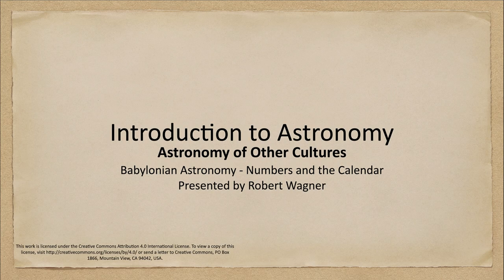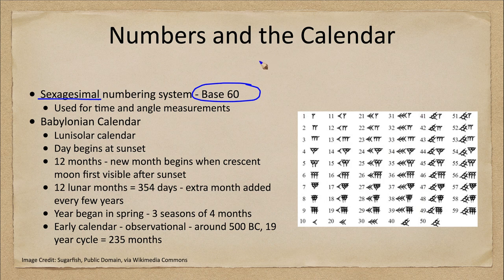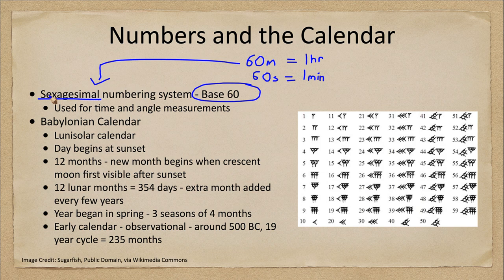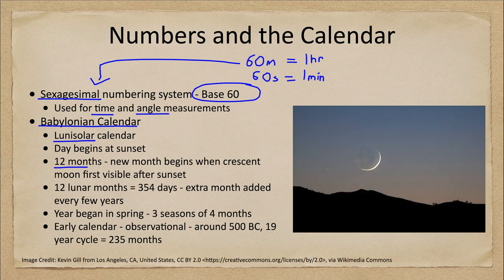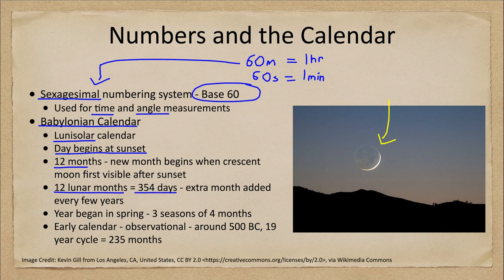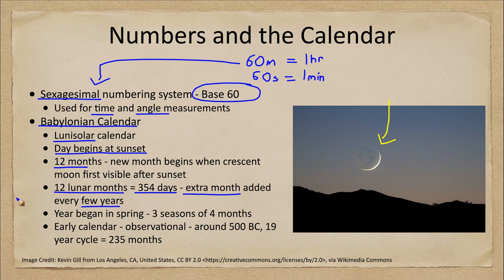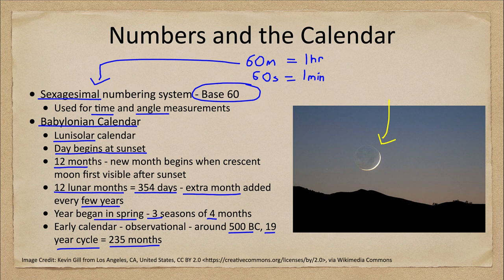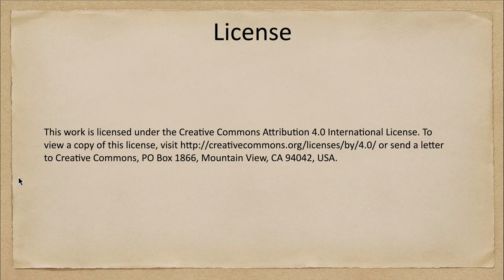Astronomy of Other Cultures - Babylonian Astronomy - Numbers and the Calendar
In this lecture, we will briefly discuss the numbering system used by the Babylonians which we still use for some things today. In addition, we will look at the calendar developed by the Babylonians.